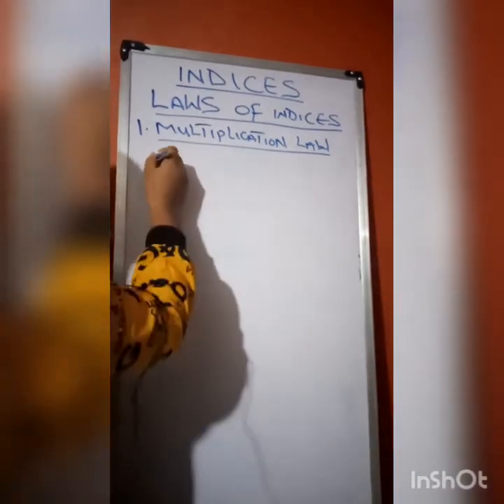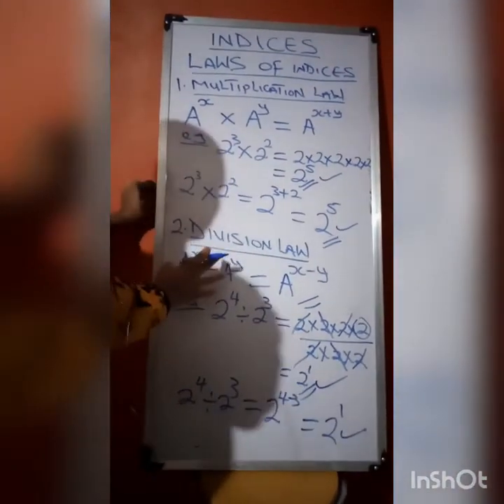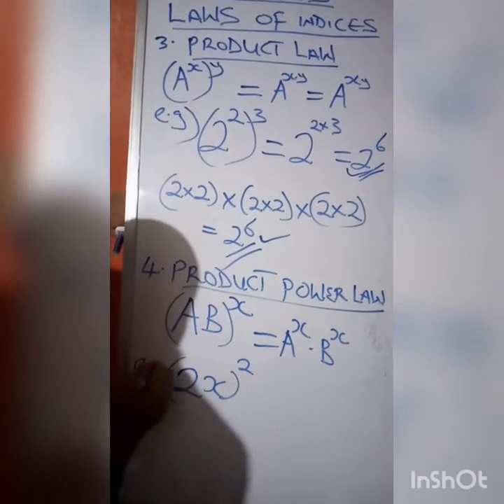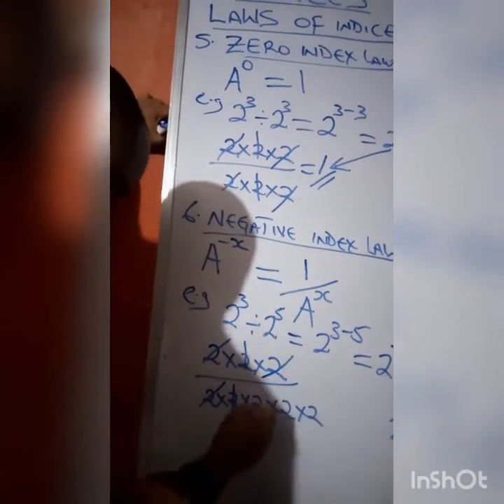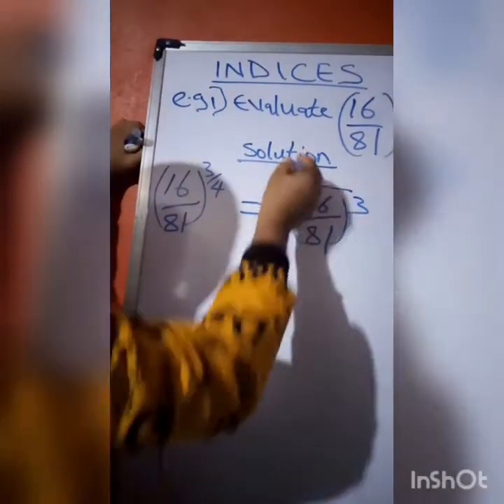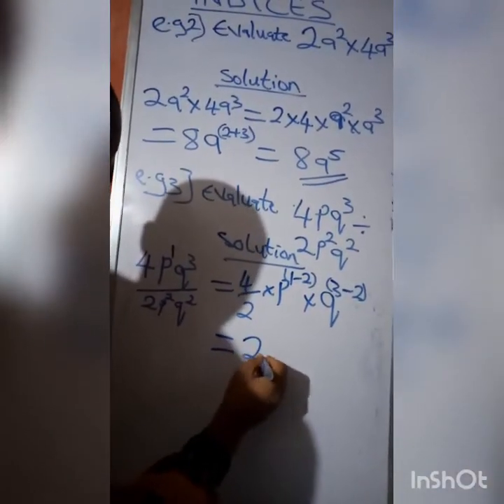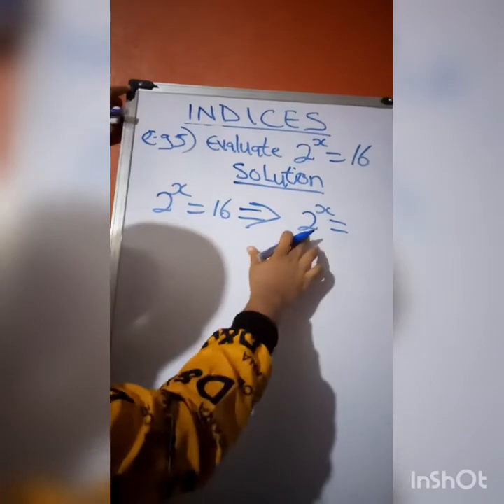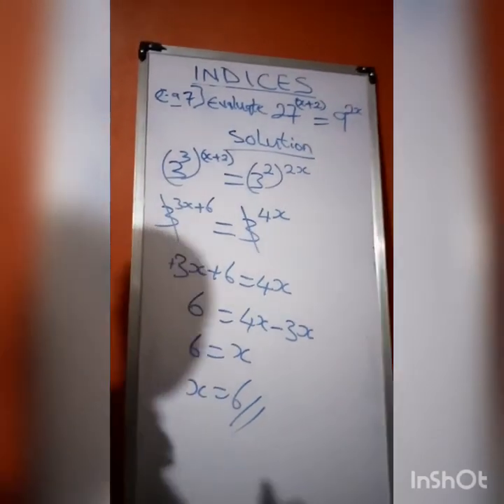Indices: Laws of indices and applications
This video explains the laws of indices, its applications and also equality of indices.